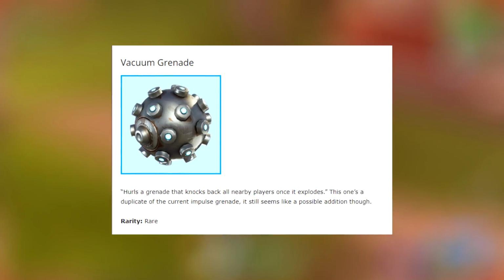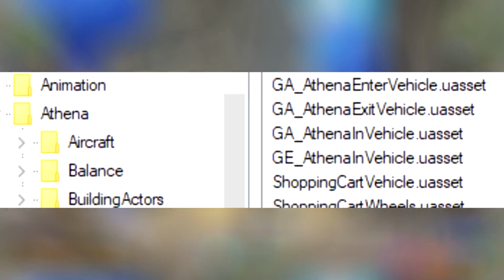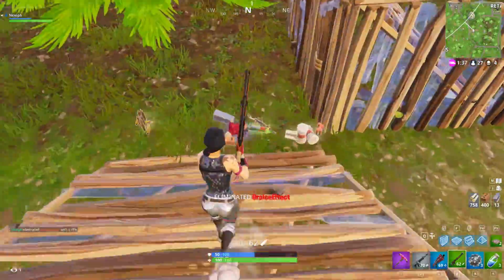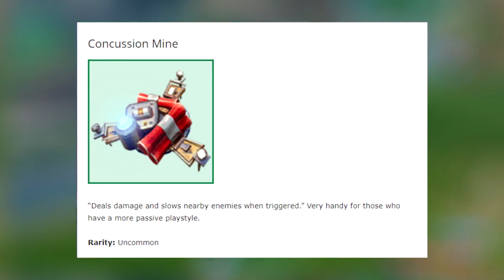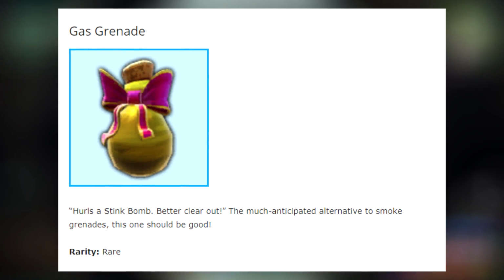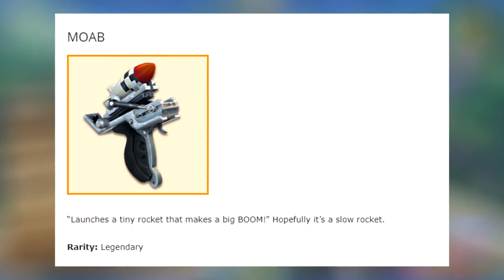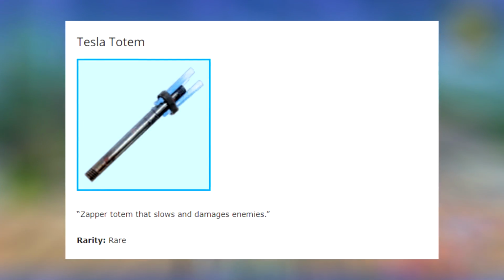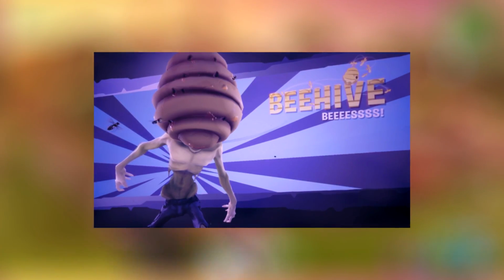New "Air Strike Laser Gun" Possibly Coming To Fortnite! | Gas Grenades , Claymores | LEAKED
Looking for grips to improve performance while in game? Get some here!

 ▼▼▼▼  Personal Favorites  ▼▼▼▼
What Happens When An Airdrop Lands On A Jump Pad? Fortnite Mythbusters

25 ADVANCED TIPS To Help You WIN In Fortnite Battle Royale | (Fortnite Tips And Tricks)